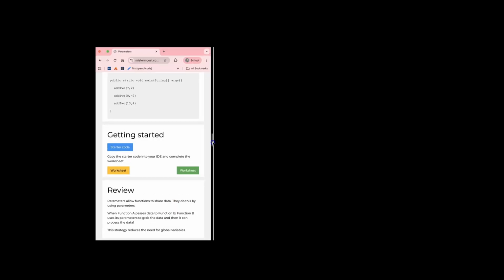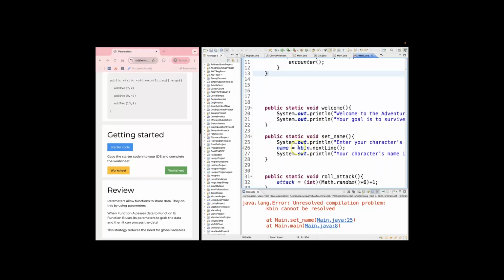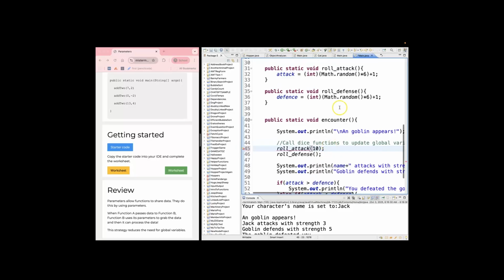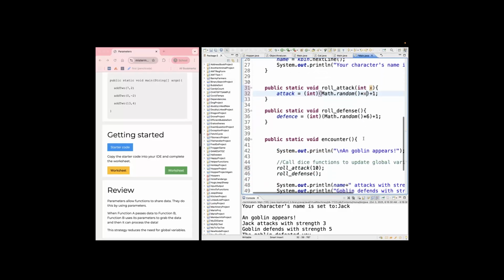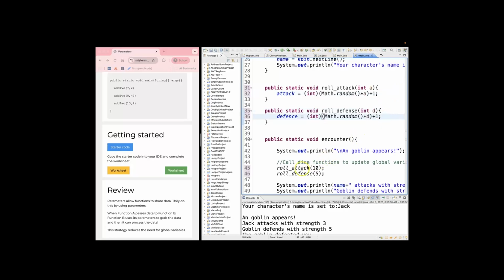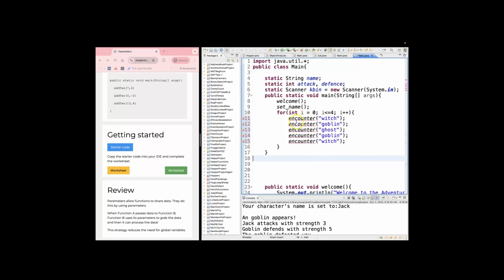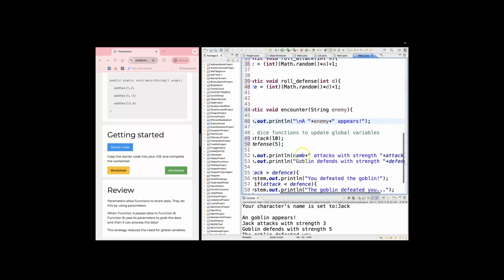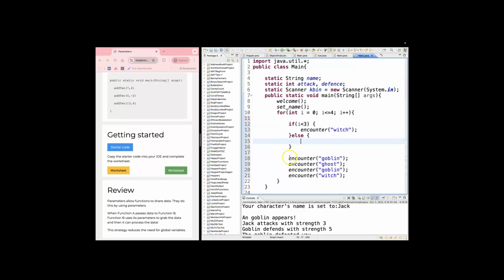Intro to Parameters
An intro to parameters in Java